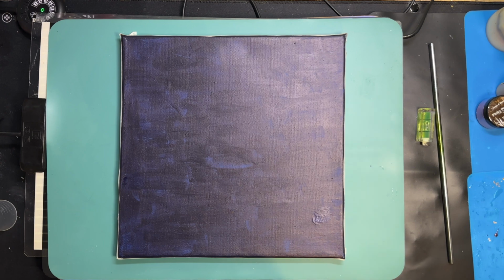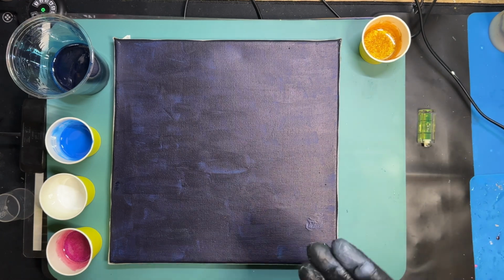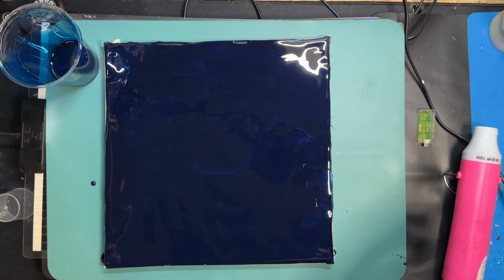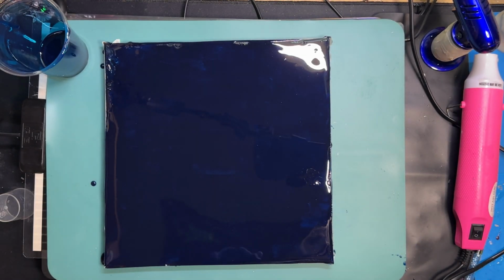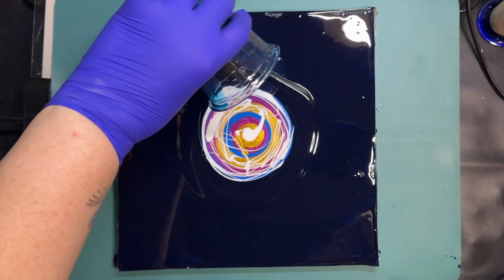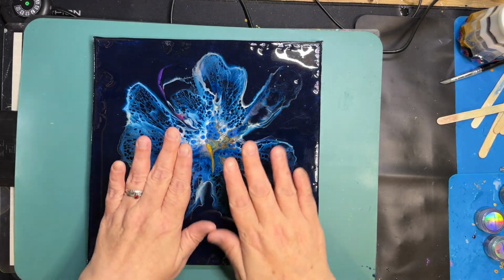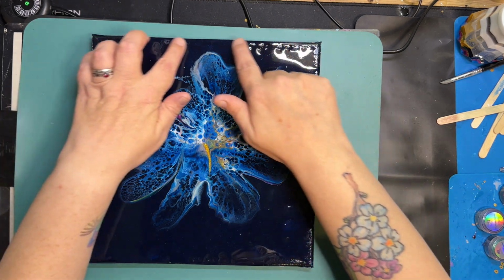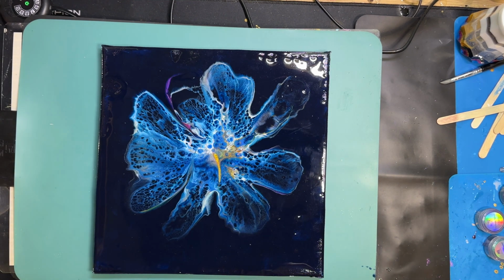143 Dutch Pour on Canvas 4K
Hi, I'm Jules, and welcome to The Resinator.
Today I'm trying my hand at a Dutch pour. I love working on canvas and this was a lot of fun but I made a big mistake. I didn't wait long enough for the resin that I had poured on the underside of the canvas to cure enough so the weight of the pour made the canvas stretch and bow. This means that all the resin started to pool in the middle pulling away from the edges, ginning it an uneven and spotty finish which is a real shame.
That said, the actual effect that I achieved in the centre is really cool and I love it.
I'll be trying this again soon just as soon as I replace my broken hair dryer!

Thanks to my husband for editing my videos so I could continue crafting!

New videos will be uploaded on Tuesdays, Thursdays & Saturdays.

3PCS Silicone Mat
Mould Release Spray
Craft Sticks
Dotting Tool
Micro Brushes
48w Large UV light
Isopropyl Alcohol 99.9%
Heat Mat
Teexpert Levelling Table
Resin Bubble Remover

Nitrile Gloves
UV Protection Glasses

Always use the correct Personal Protective Equipment (PPE) when using any resin or UV light equipment.

Thank you so much for all your support, comments, likes, subs , super thanks and coffees I appreciate it so much.